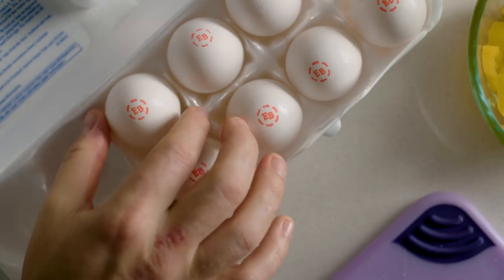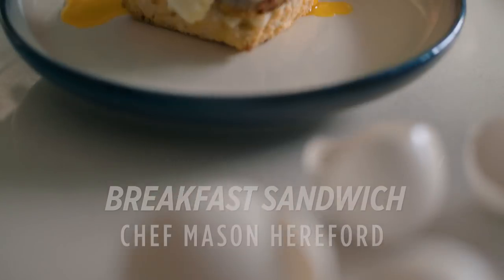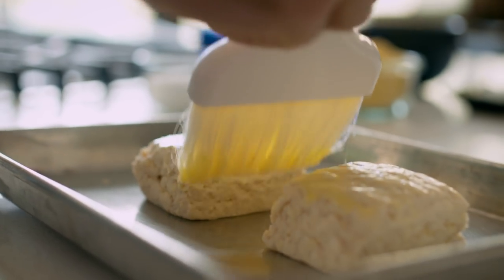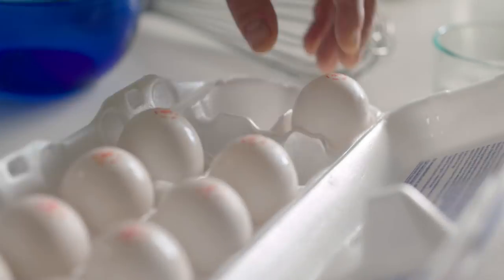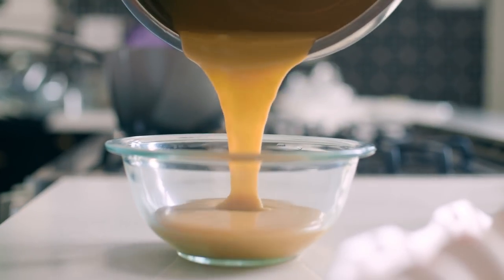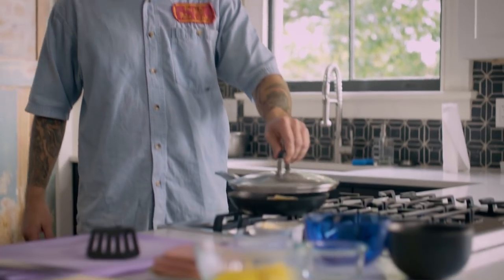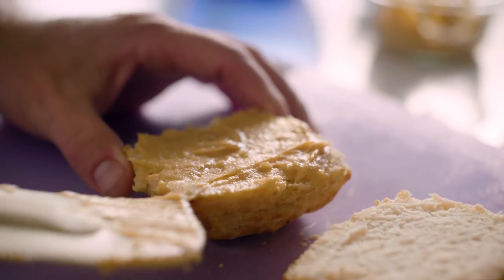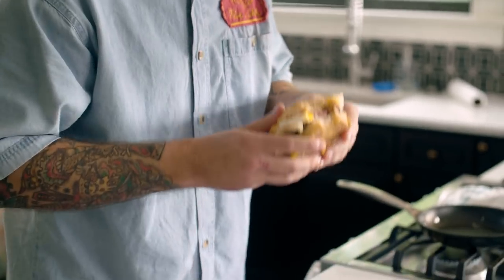We Dare You To Pass Up This Perfect Runny Egg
Fresh biscuits and homemade mustard make this breakfast dish wonderfully indulgent and completely irresistible. Chef Mason Hereford of Turkey and the Wolf in New Orleans fries an Eggland’s Best egg to perfection, creating a true stunner of a sandwich.